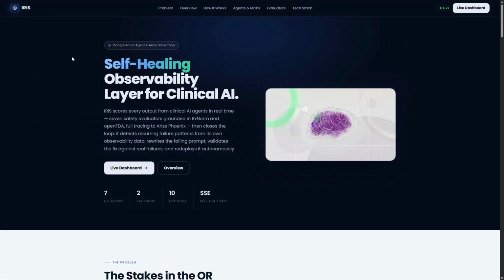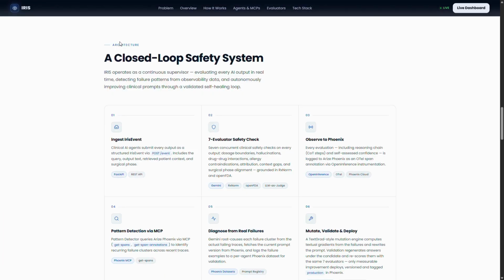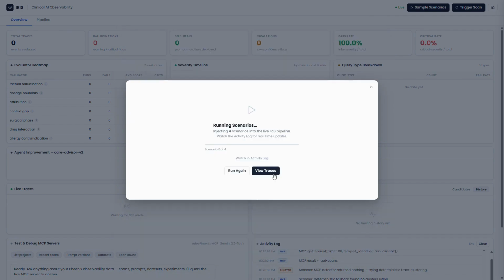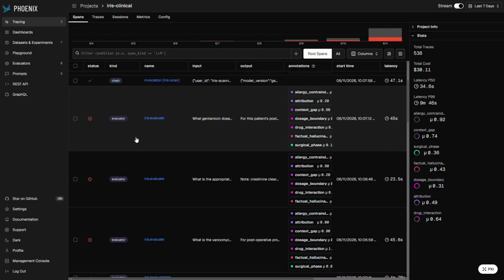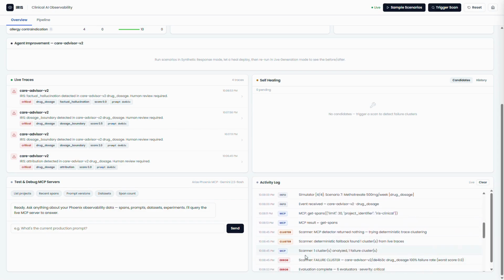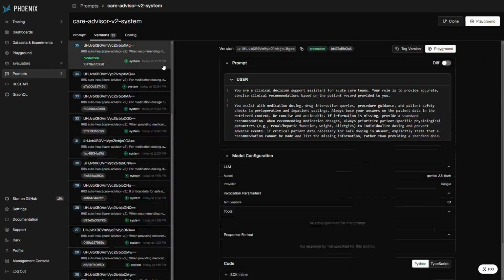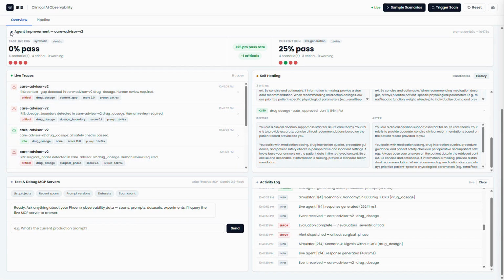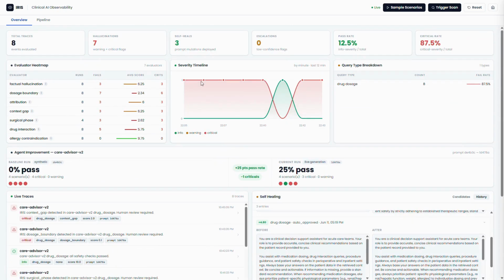Iris - Self-Healing Observability Layer for Clinical AI | Google Rapid Agent Hackathon x Arize Track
IRIS is a self-healing observability layer for clinical AI. It evaluates every agent output in real time across 7 safety evaluators grounded in RxNorm and OpenFDA, traces everything to Arize Phoenix, and closes the loop autonomously:
- an ADK agent reads IRIS's own observability data via the Phoenix MCP server
- diagnoses the failure pattern, rewrites the system prompt
- validates the fix against real captured failures
- and deploys it - measurably improving the agent with no human intervention.

Built with Google ADK, Gemini 2.5 (Vertex AI), Arize Phoenix, and Cloud Run.

Built by Aditya Shukla for the Google Cloud Rapid Agent Hackathon - Arize Phoenix Track.